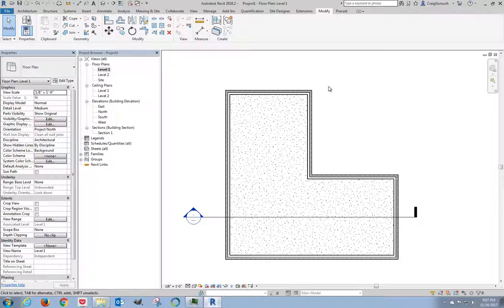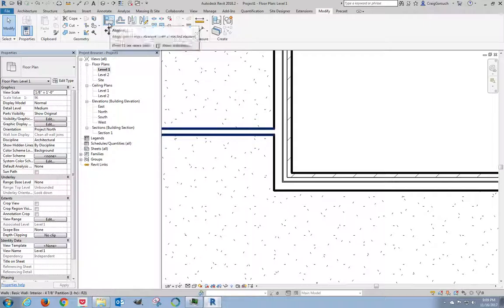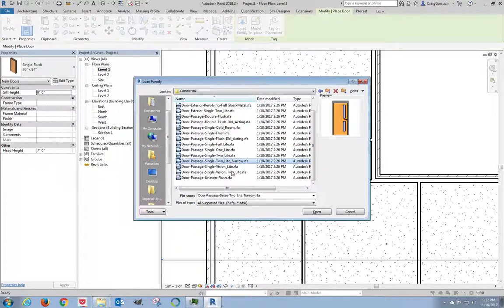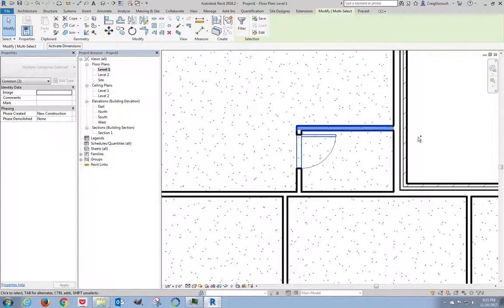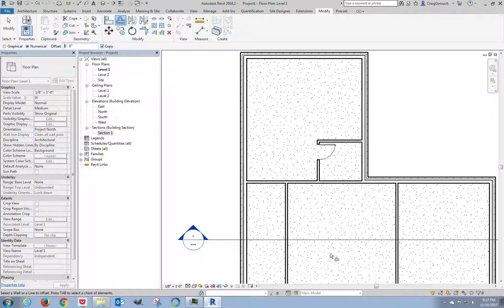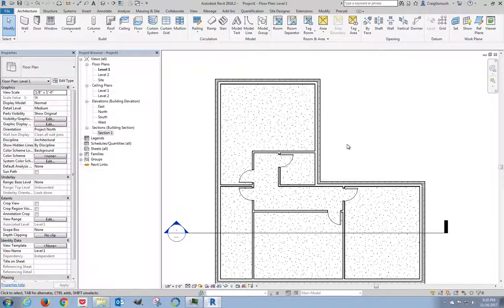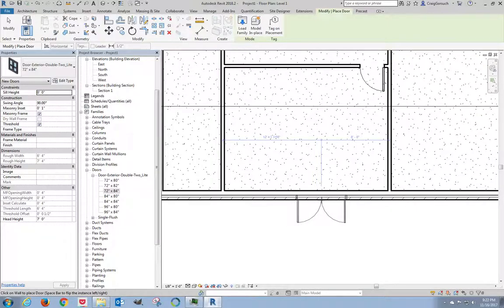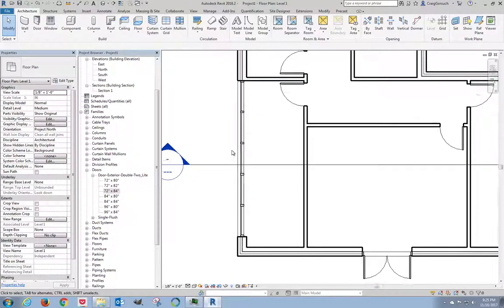13-3 Revit Doors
Adding doors